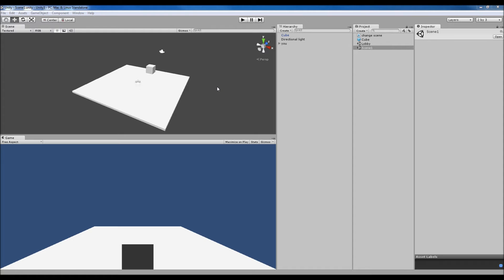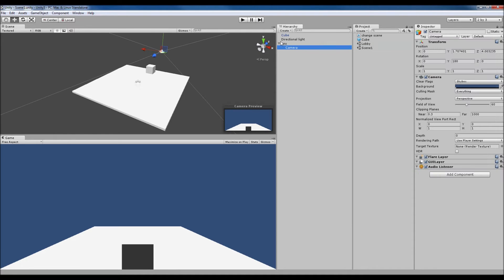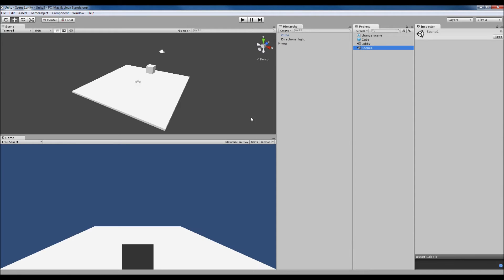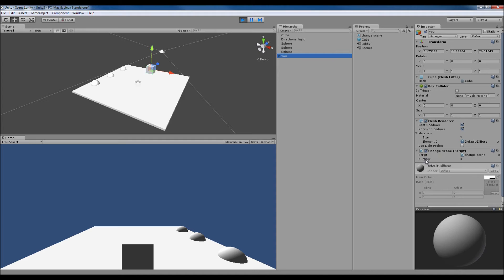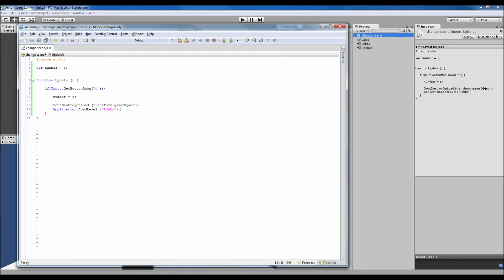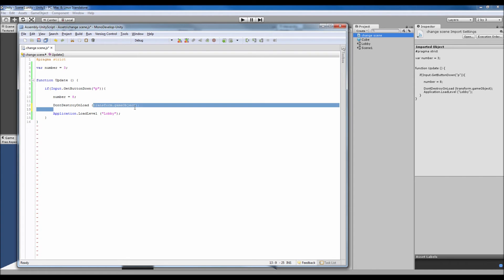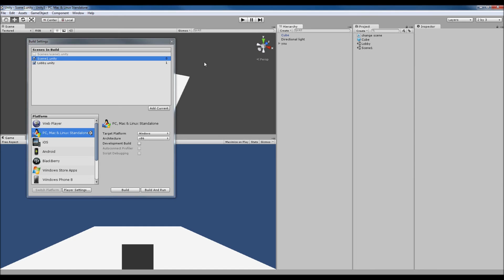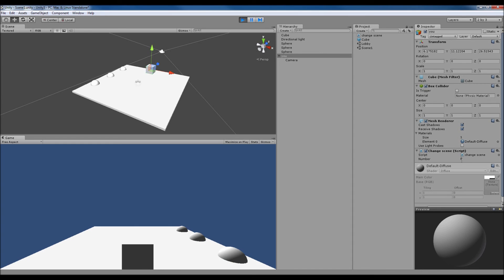Unity Tutorial: Keep objects and variables when changing scenes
Unity tutorial on making a game. Variables and objects are usually lost when changing scenes. Here we stop that from happening. Useful if you want to keep your player stats or weapons.